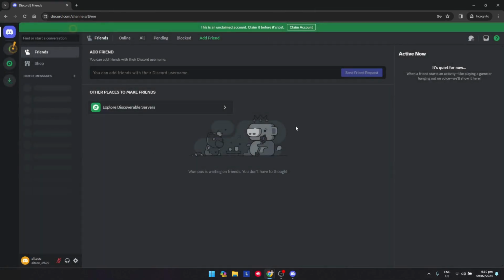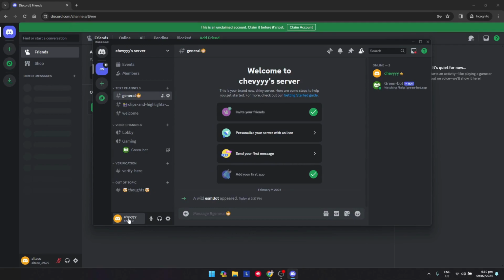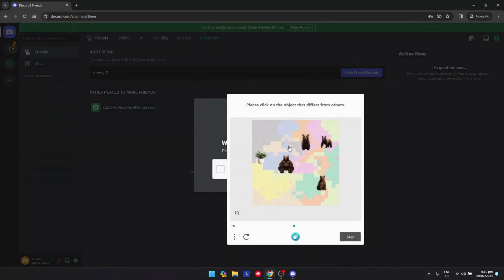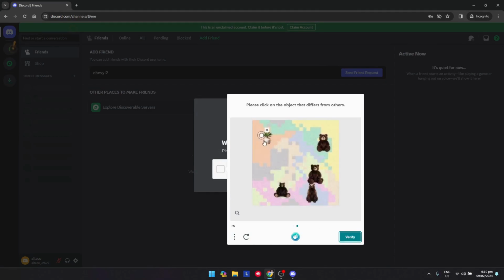How to Make an Alt Account on Discord | Discord Tutorial (2027)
In this video I show you how to create alternative account on Discord. I show you everything that you need to learn about this software.

Chapters:
00:00:00 - Introduction
00:00:16 - Setting up Discord
00:00:41 - Verifying login on Discord
00:01:02 - Creating your first Discord server
00:01:19 - Adding Accounts in Discord
00:01:38 - Accepting a Friend Request